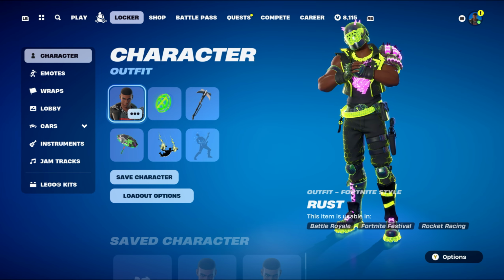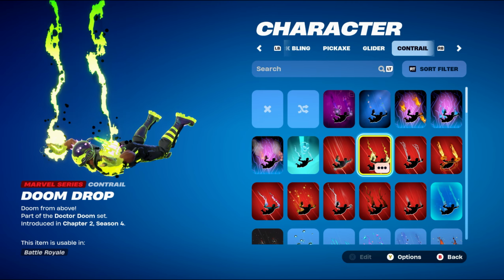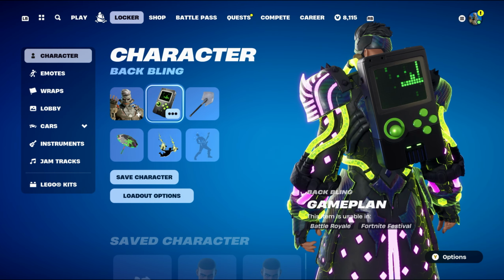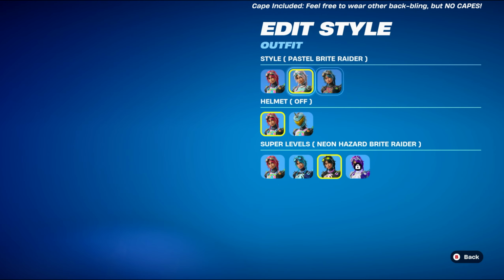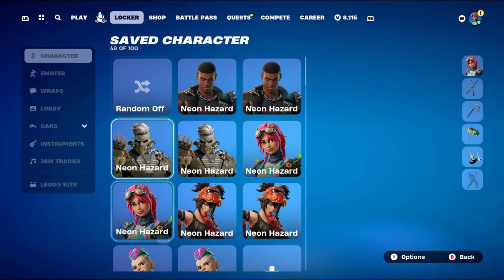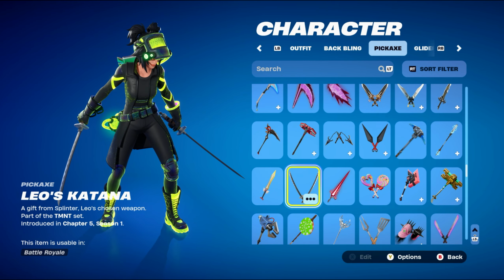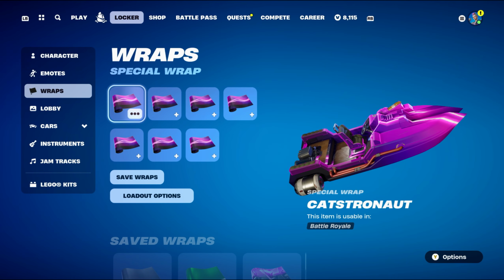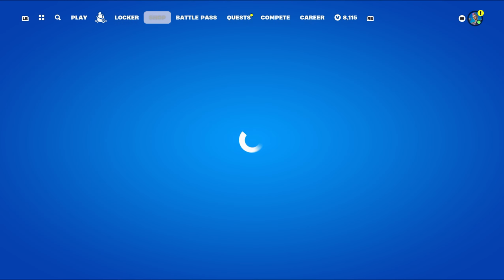NEON HAZARD Super Level Skin Combos (Fortnite Battle Royale)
Hello and welcome to this video. This video is going to be my forty seventh edit style combos video. This episodes will be Neon Hazard Super Level Style (Brite Raider, Rust, Ringmaster Scarr, Megalo Don and The Machinist). Which will include backblings, pickaxe, contrail and weapon wrap.